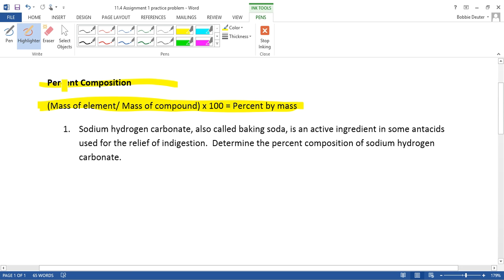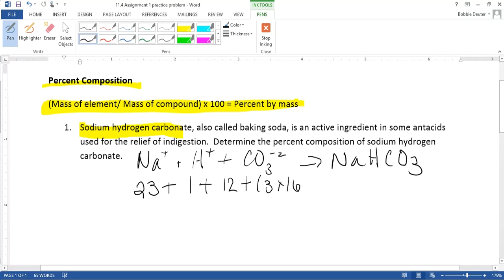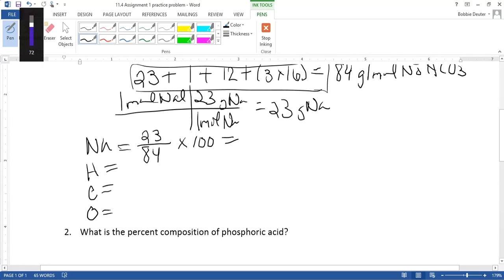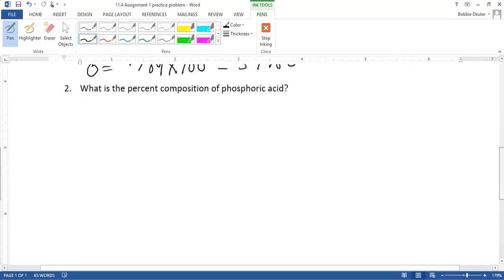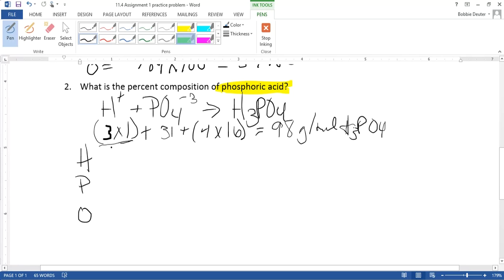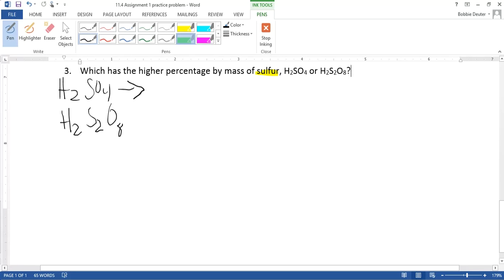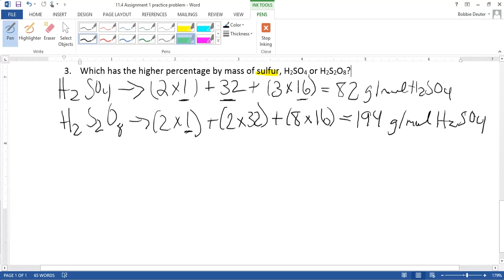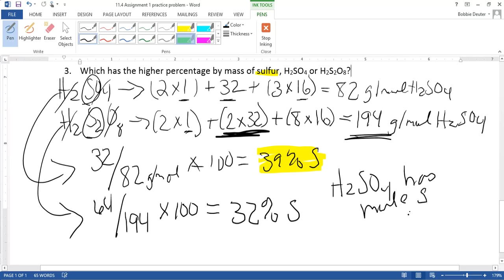11.4 part 1 notes